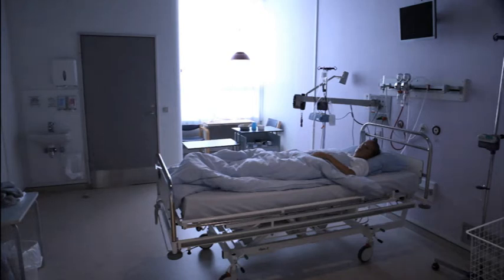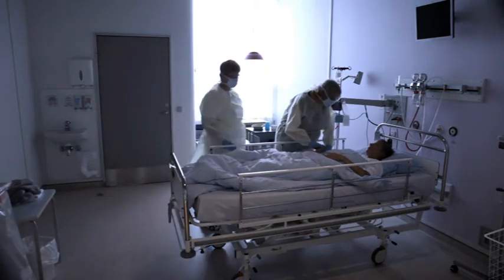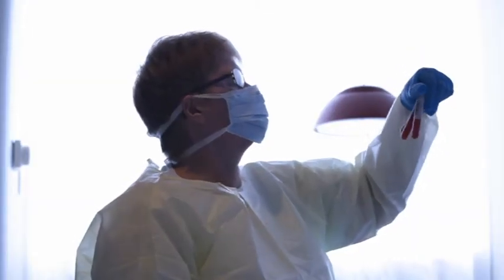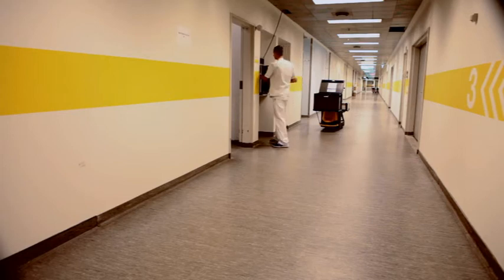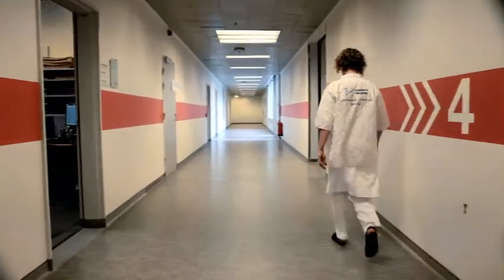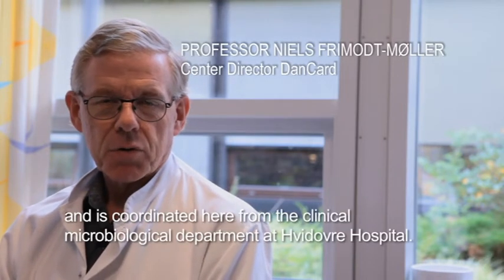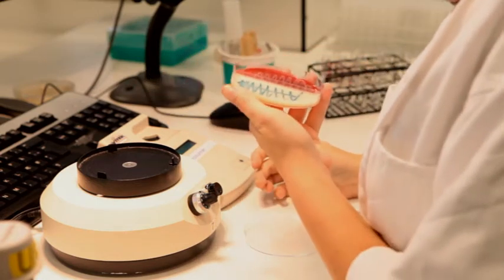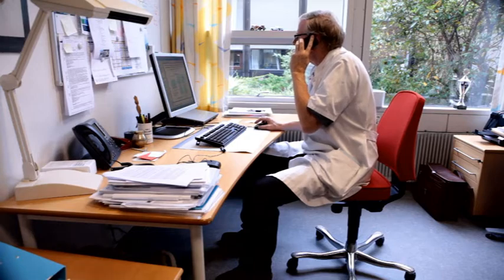Strategic research: Winning the battle against multi-resistant bacteria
Each year, 25,000 people in the EU die due to infectious diseases that can´t be treated with antibiotics. We are approaching a time that WHO calls the post-antibiotic era, where bacteria have outmanoeuvred antibiotics by constantly adapting to and surviving new medicines. The Danish Council for Strategic Research has supported DanCard, the Danish Centre for Antibiotic Research and Development, which has as its goal to develop new antibiotics and improve the impact of older antibiotics in order to decrease mortality caused by antibiotic-resistant bacteria.